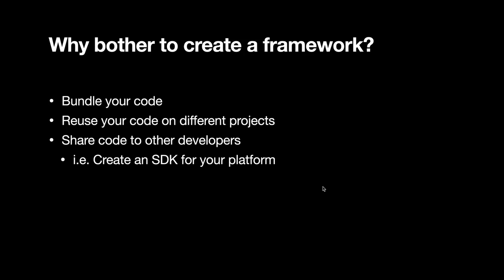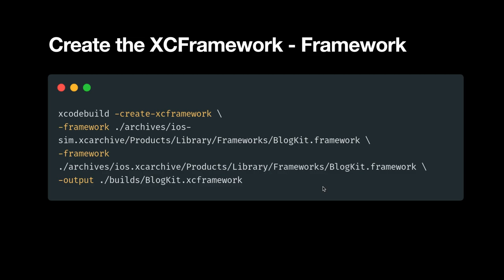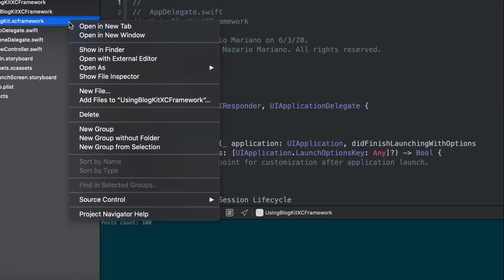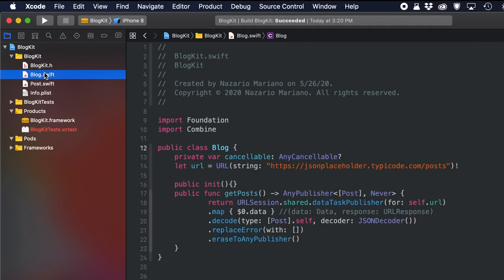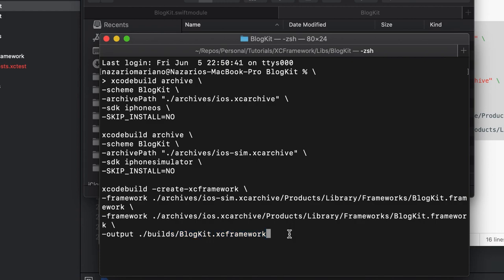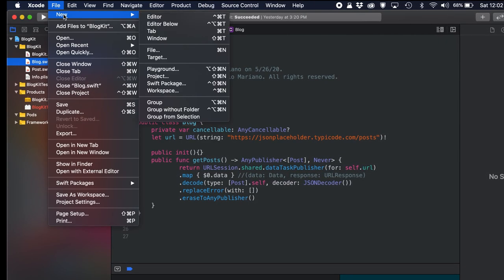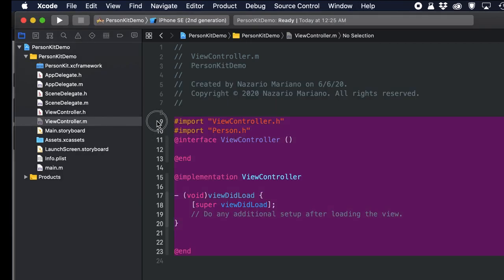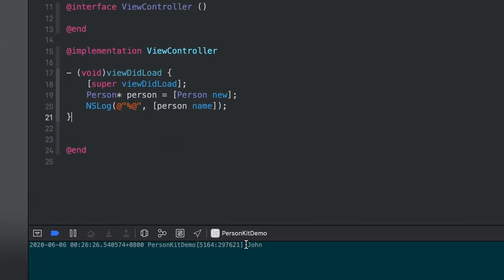How to Create an XCFramework - Frameworks and Static Libraries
In this video you will learn about:

What is XCFramework
How to create an XCFramework to bundle your frameworks
How to create an XCFramework to bundle your Objective-C Static Libraries

Check my other videos about frameworks and static libraries.